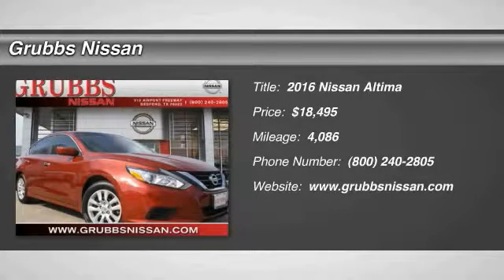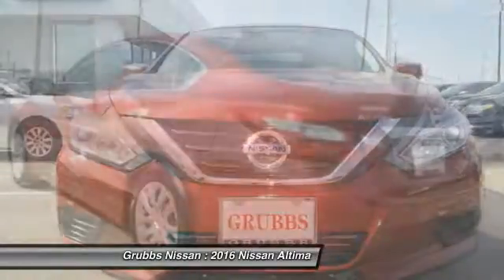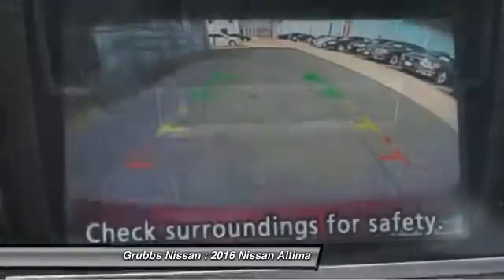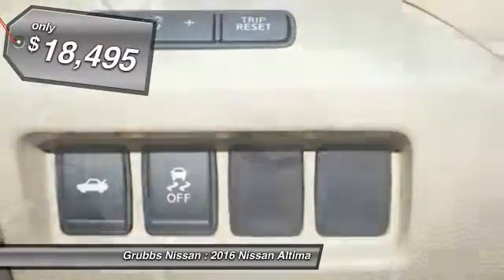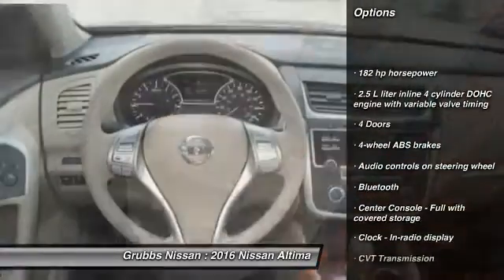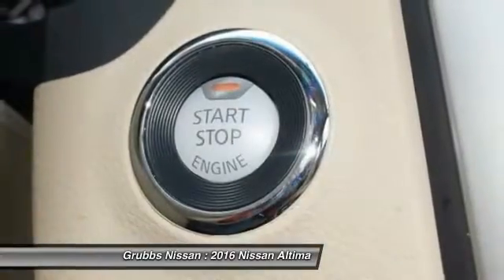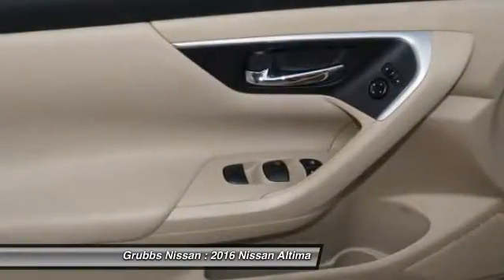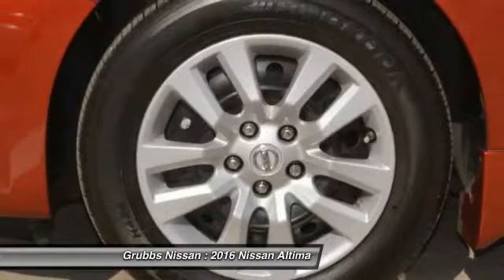2016 Nissan Altima Bedford, Fort Worth, Dallas, Arlington, Hurst TX NR6595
2016 Nissan Altima 2.5 S

Grubbs Nissan
310 Airport Fwy

Looking for the right ? Today could be your lucky day. this 2016 Nissan Altima could be yours.